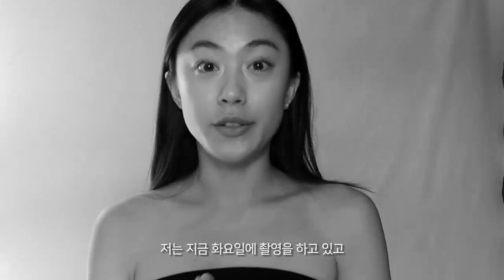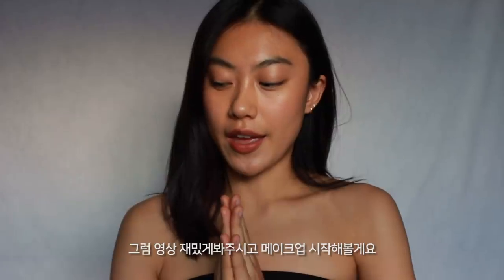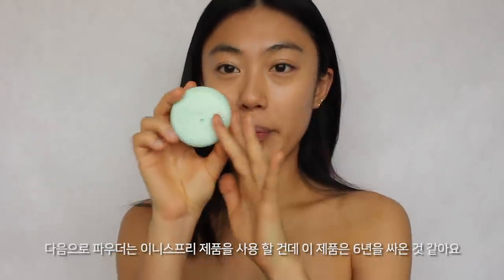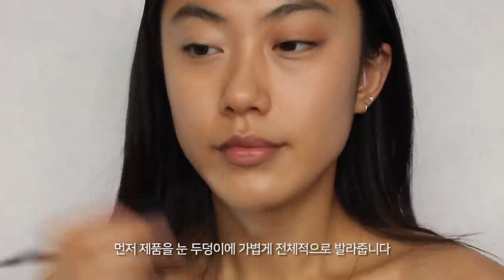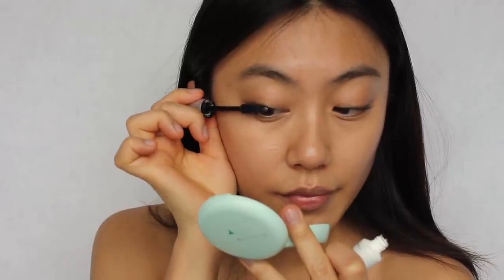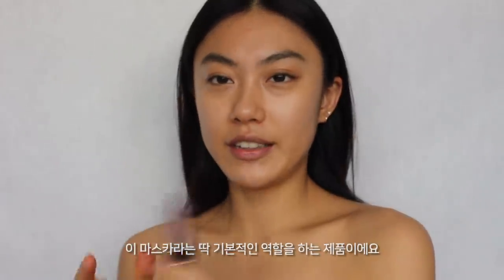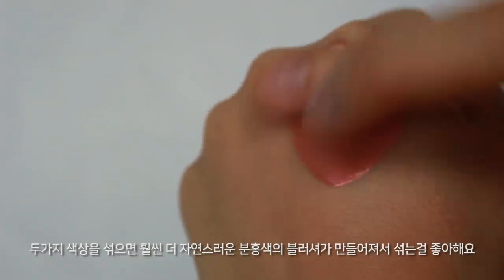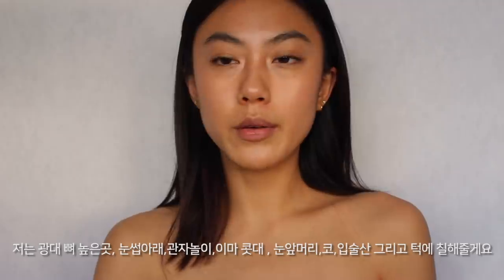My Everyday Makeup Routine | Haley Kim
- Products mentioned

- On Me

- Music
Lauren Turk - Le Weekend